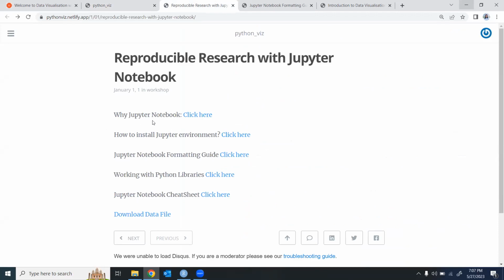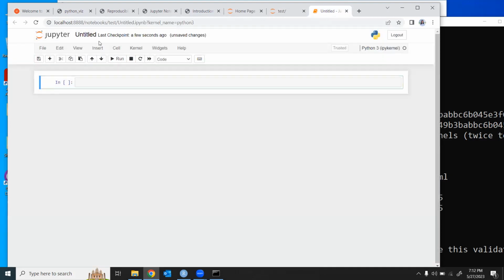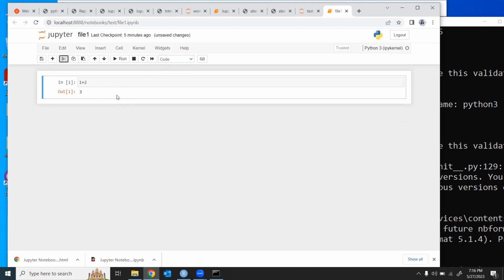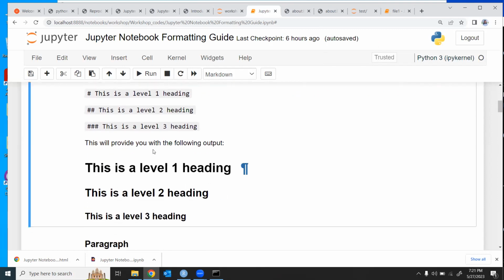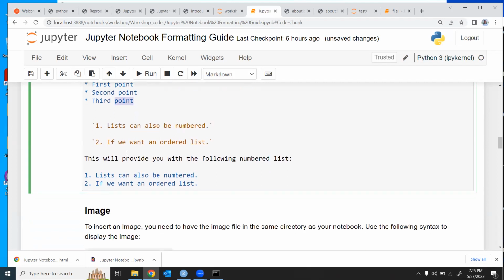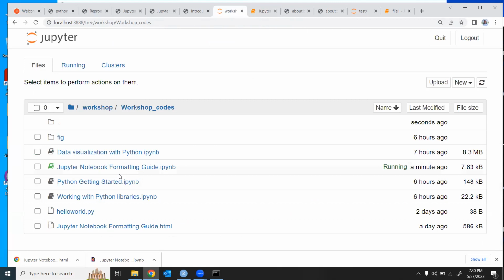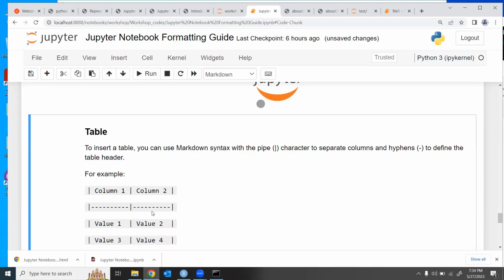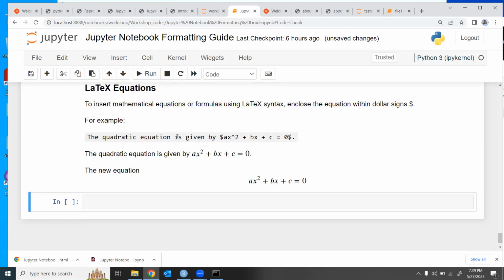Workshop on Data Visualisation with Python (Day 3- Part 1- Jupyter Notebook Formatting Guide)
Day 3- Part 1 - Jupyter Notebook Formatting Guide